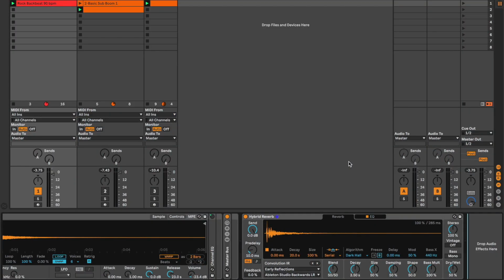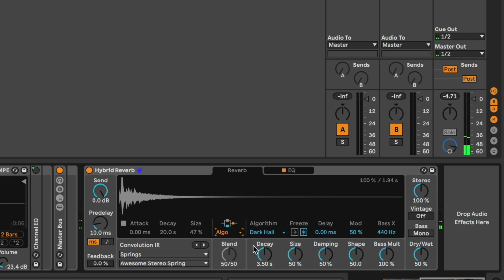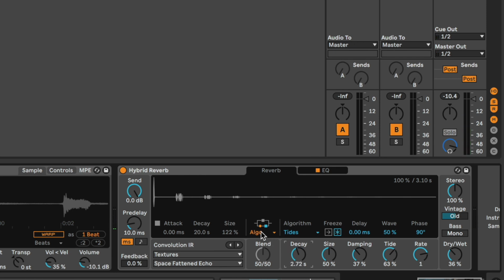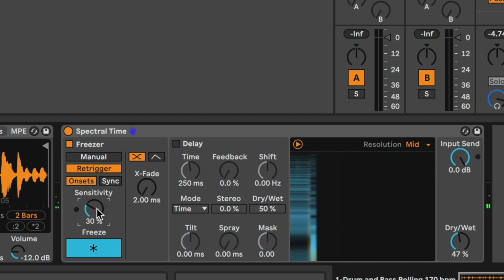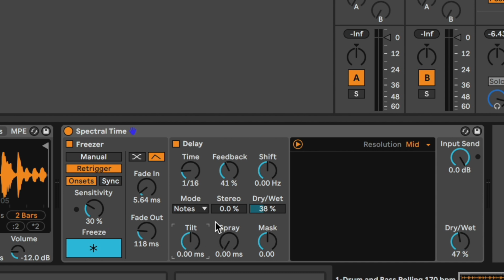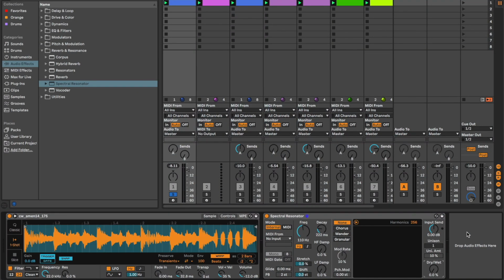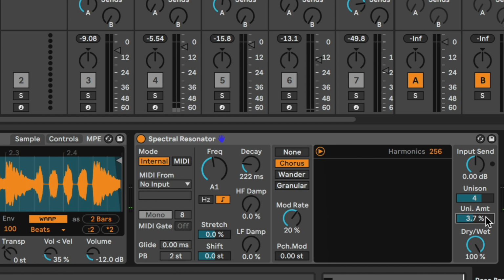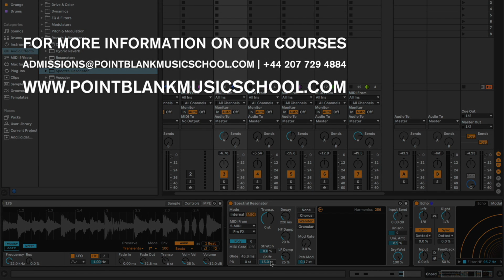Every NEW Ableton Live 11 Audio Effect IN-DEPTH | Techtorial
Following the highly-anticipated release of Ableton Live 11, we have created a music production tutorial with Point Blank Course Developer, Chris Martin, exploring all of the DAW's new audio effects in-depth, including Hybrid Reverb, Spectral Resonator and Spectral Time.

This footage is taken from our ITP-Ableton (Intro to Production Ableton) module. If you'd like to learn more about music production from our roster of industry professional lecturers, head

CONTENTS
Intro: 00:00
Hybrid Reverb: 00:22
Spectral Time: 08:45
Spectral Resonator: 17:45